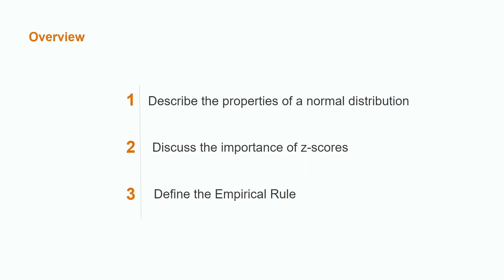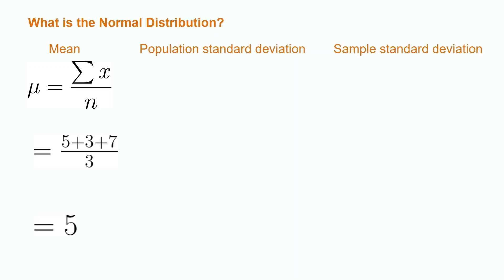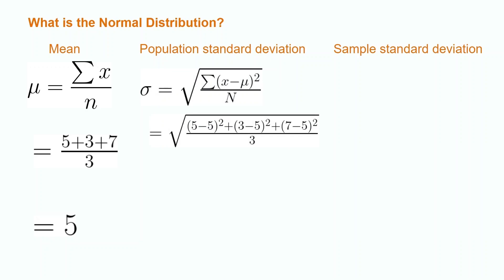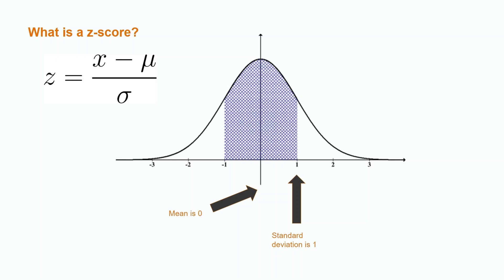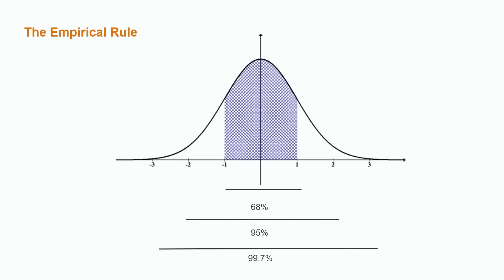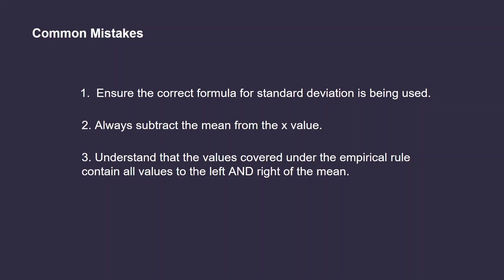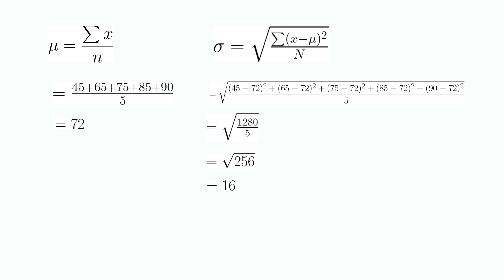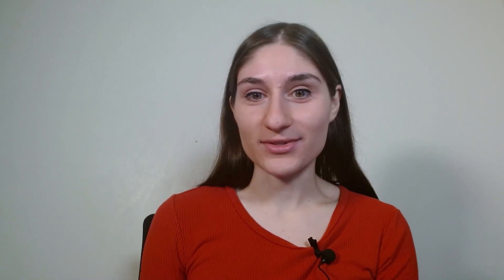Bell-Shaped Distributions and Standard Deviations | Intro to Statistics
In this video, we'll discuss the properties of a (bell-shaped) normal distribution, including the mean and standard deviation; the importance of z-scores; and the definition of the empirical rule. We'll also share a simple formula for computing a z-score that you can memorize, and we'll do some practice problems.

00:00 Intro
00:17 Properties of normal distribution
02:36 Z-scores
03:16 The empirical rule